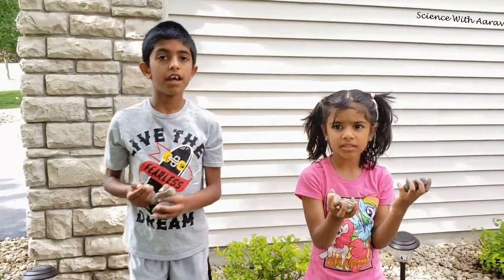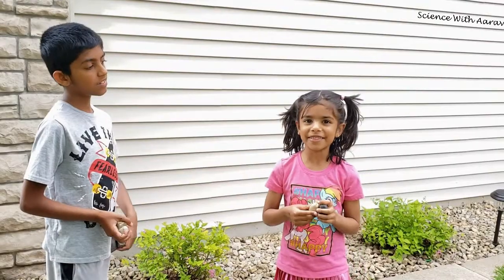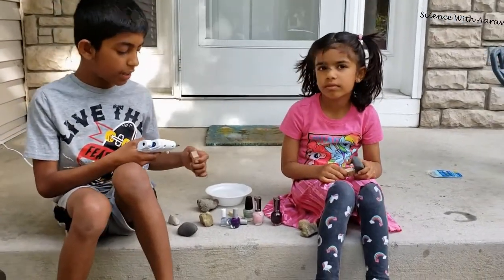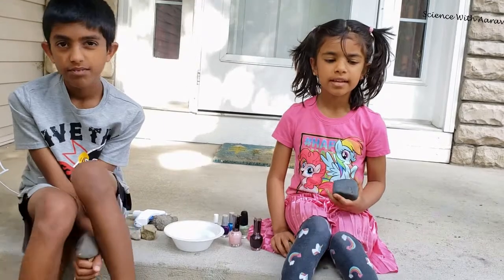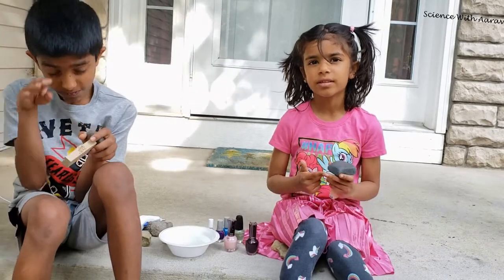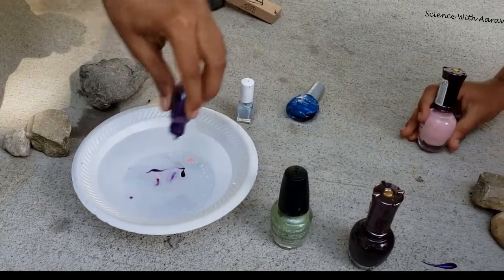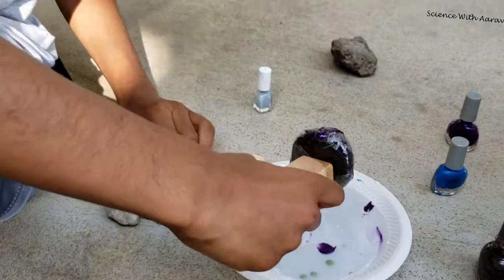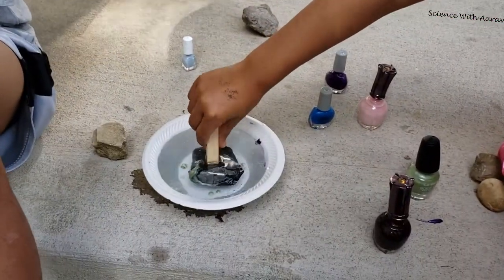Oil Spill Marble Pebble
✅ Contents of the video, time codes

00:00 - intro
00:50 - steps to follow
2:05 - Making marbled pebbles
3:17 - science explanation
4:08 - real world issue on oil spill